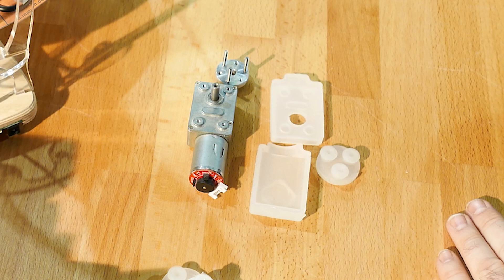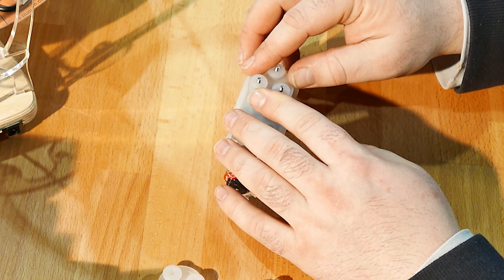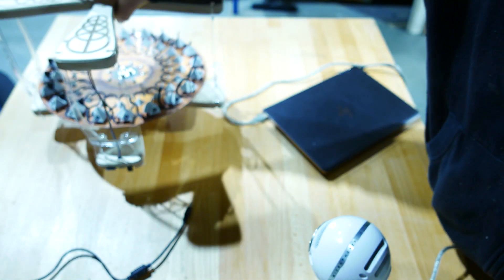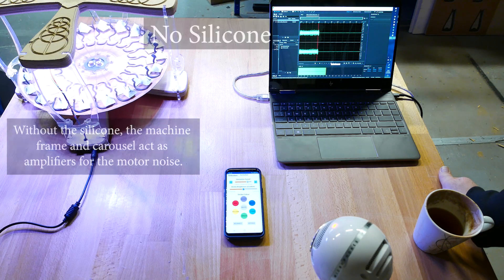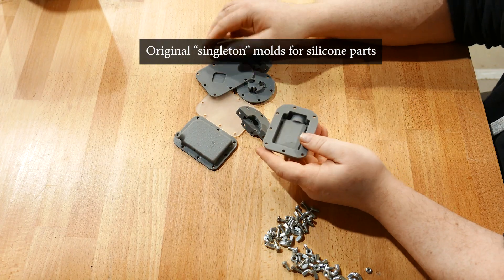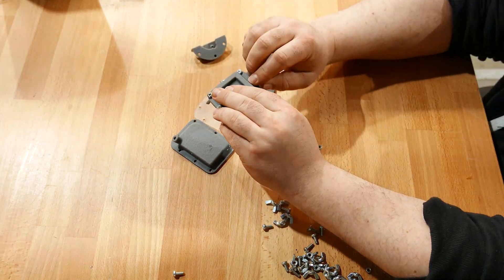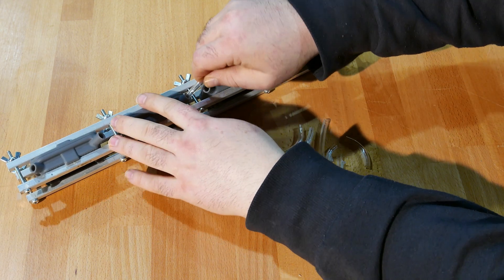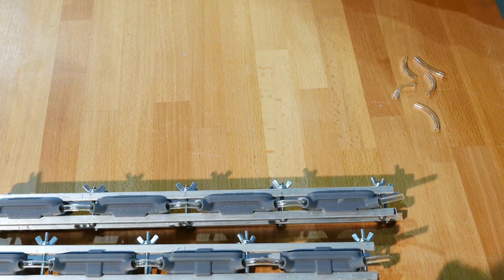4-Mation: batch molding silicone parts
making molded silicone parts in small batches, a simple system to use multiple small molds in a single casting.